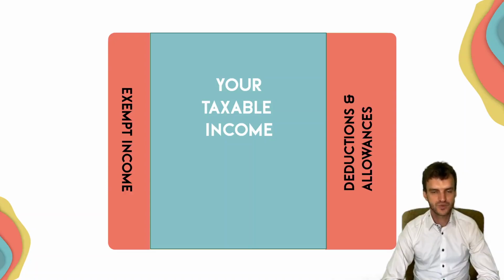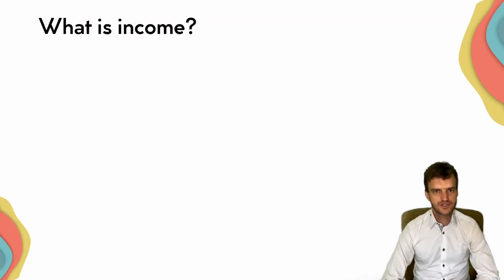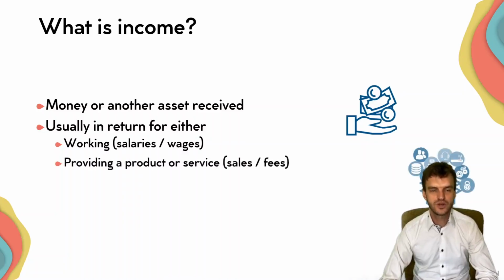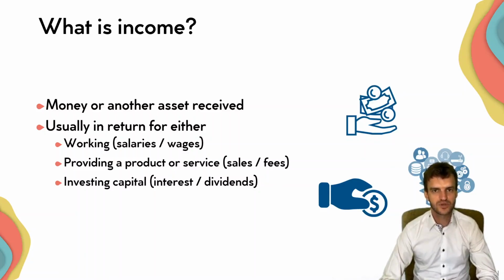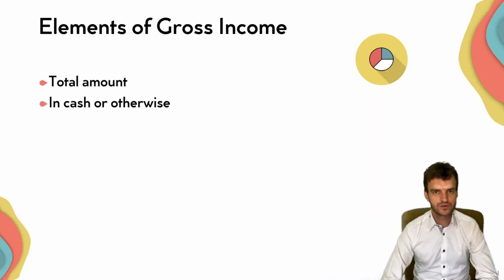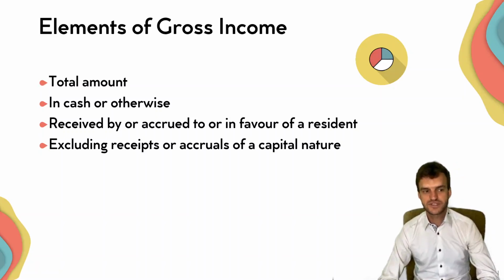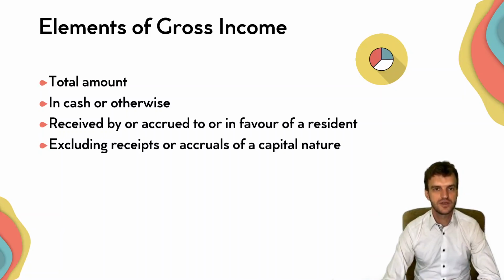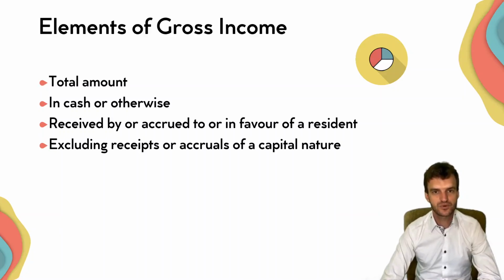What is Gross Income?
We explain the meaning of "gross income" in the context of income tax in South Africa.